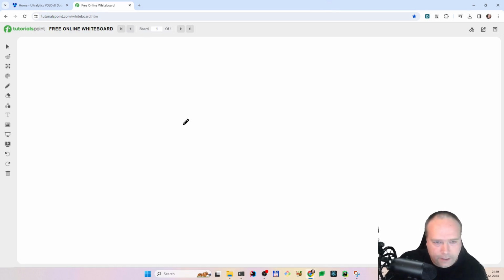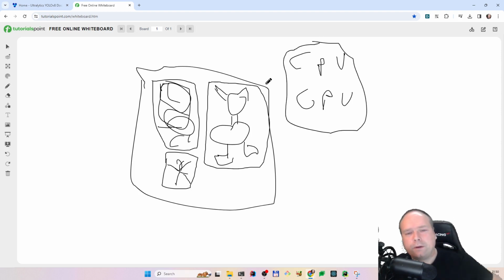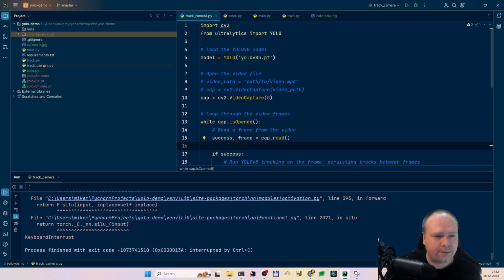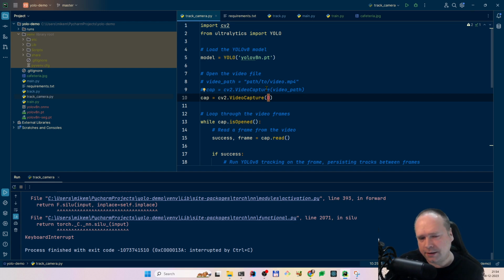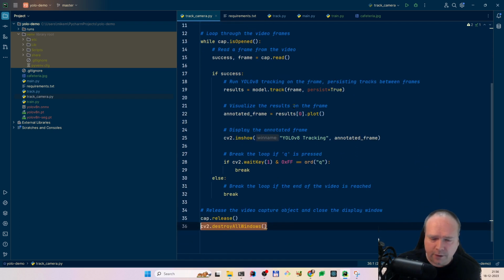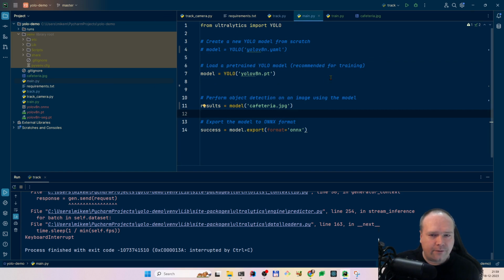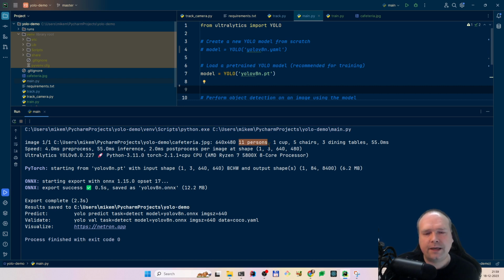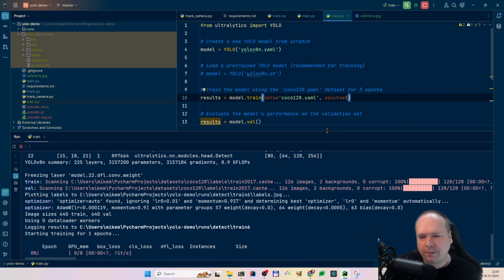Yolo You Only Look Once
Yolo You Only Look Once is one of the most influential ideas in computer vision, and in this video I break down why it changed real-time object detection so dramatically. I go through the core intuition behind YOLO, how it approaches detection differently from older region-based pipelines, and why speed and accuracy together made it such a powerful milestone for AI applications that need instant visual understanding.

I focus on the central concept that makes YOLO stand out: instead of treating object detection as a slow multi-stage process, it reframes detection as a single regression problem. That means the model looks at the full image once and predicts bounding boxes, object confidence, and class probabilities in one pass. This design is what gave YOLO its reputation for being fast enough for real-world deployment while still producing useful detections across a wide range of categories.

In the video, I explore how the image is divided into grid cells, how those cells are responsible for predicting objects, and how bounding box coordinates and confidence scores are generated. I also cover the meaning of class probabilities, the role of intersection over union, and how non-max suppression helps clean up overlapping predictions. These ideas are essential for understanding not just the original YOLO paper, but the broader evolution of modern object detection systems.

I also discuss the tradeoffs. YOLO became famous for speed, but every design choice comes with consequences. I look at why early versions could struggle with small objects, localization precision, and groups of tightly packed items. At the same time, I explain why its global reasoning over the whole image often reduced background false positives compared with some previous approaches. That balance between efficiency and practical performance is a major reason YOLO became such a foundational architecture in deep learning.

A specific technical use case where YOLO shines is warehouse safety monitoring with live forklift and pedestrian detection. In that setting, I can run a YOLO-based model on video streams from overhead industrial cameras to detect forklifts, workers, pallets, and restricted zones in real time. By combining the detector with zone-based alert logic, I can trigger warnings whenever a forklift enters a pedestrian-only area or when a person moves too close to a moving vehicle. Because YOLO is designed for low-latency inference, it is well suited for edge deployment on devices that must process frames quickly without sending every video feed to the cloud. That kind of system can support safety analytics, incident prevention, and automated compliance monitoring in active logistics environments.

Beyond the architecture itself, this video is also about the bigger picture of why YOLO matters. It helped push computer vision toward systems that are not only accurate in benchmarks but actually usable in robotics, surveillance, autonomous systems, retail analytics, manufacturing inspection, sports tracking, and embedded AI. If you want to understand how object detection moved from research demos toward practical deployment, YOLO is one of the key concepts to study.

I present the topic in a way that is useful whether you are learning machine learning for the first time, refreshing your knowledge of neural networks, or trying to connect the theory of object detection with real implementation ideas. If you are interested in deep learning, computer vision, convolutional neural networks, bounding box prediction, real-time inference, or the history of modern detection models, this video gives a solid overview of the principles that made YOLO so important.

If you enjoy breaking down AI papers, machine learning concepts, and practical computer vision systems, this video is a great place to deepen your understanding of how fast object detection works and why YOLO remains such a widely discussed model family.